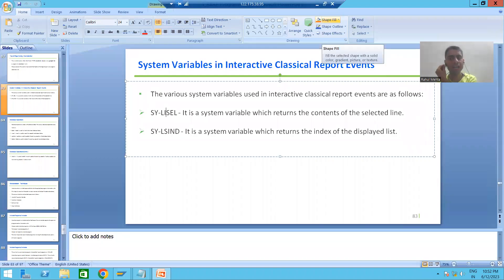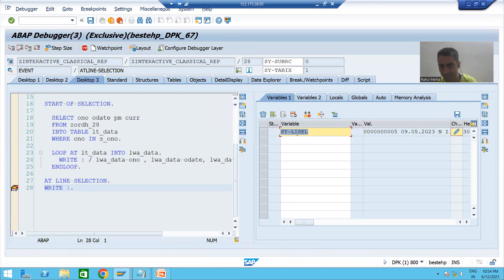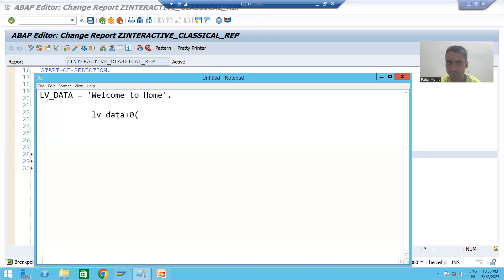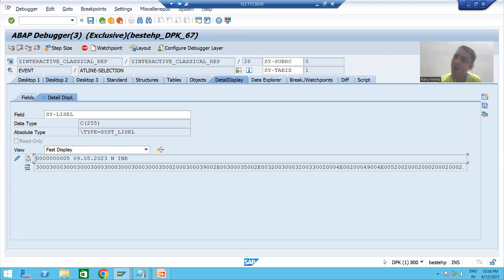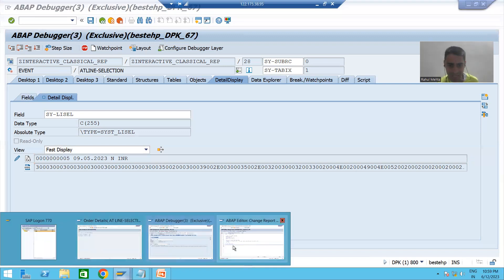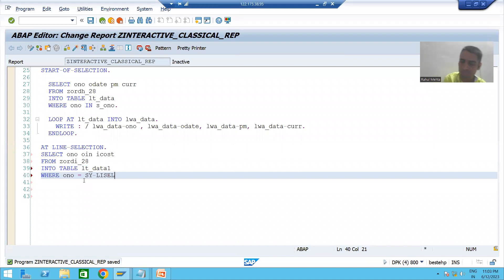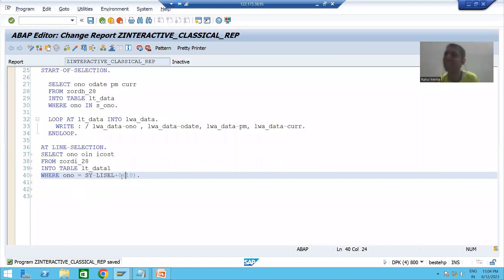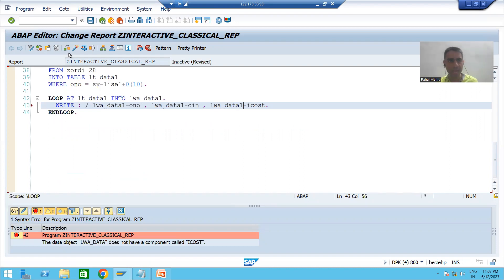76 - ABAP Programming - Interactive Classical Report Events - AT LINE-SELECTION Part4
-Written the Logic to Fetch Data from Order Item Table As a Part of AT LINE-SELECTION Event.